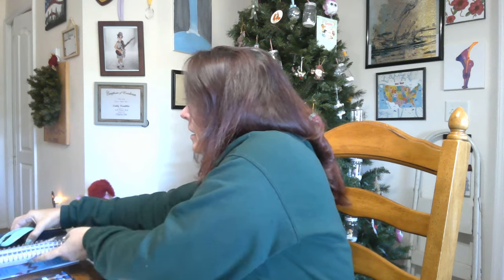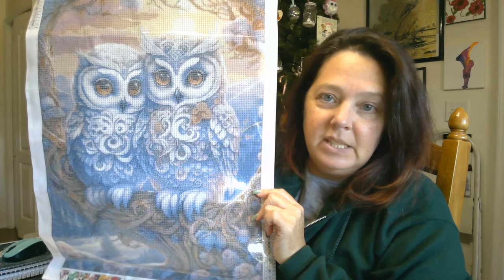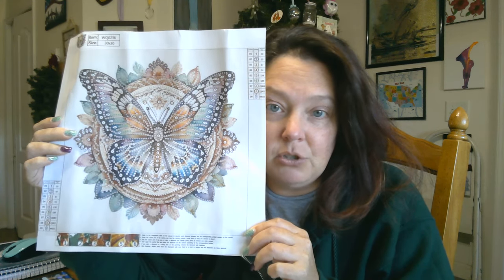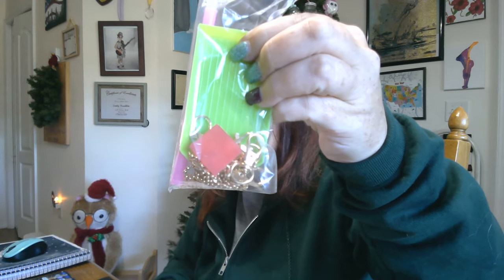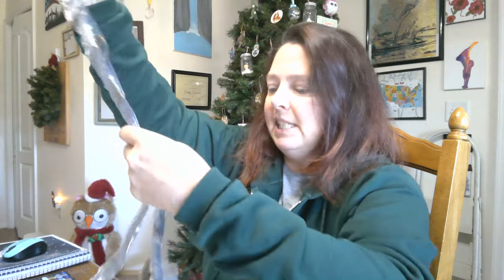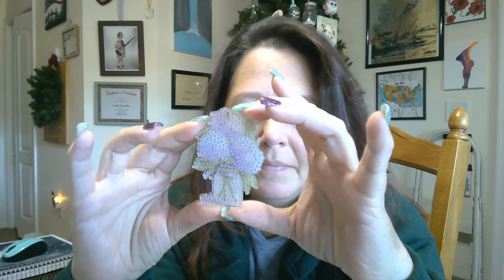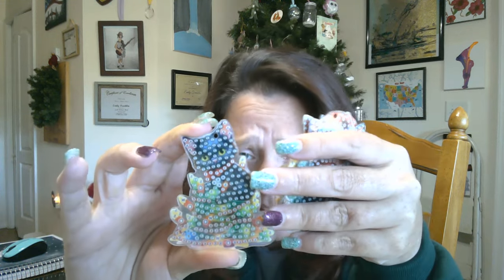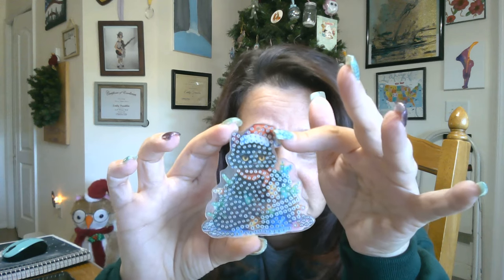New diamond paintings from GBFKE